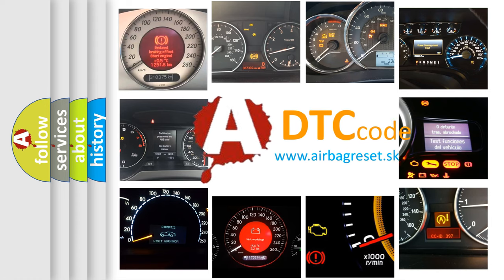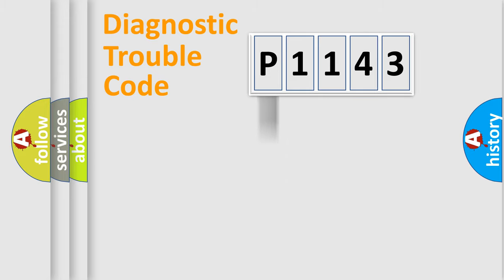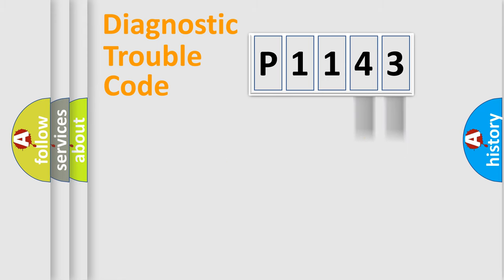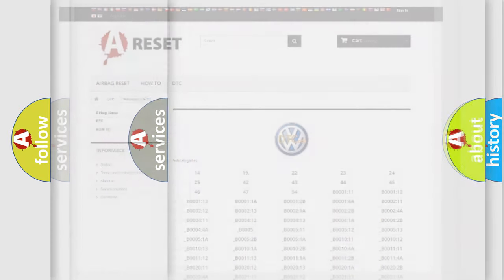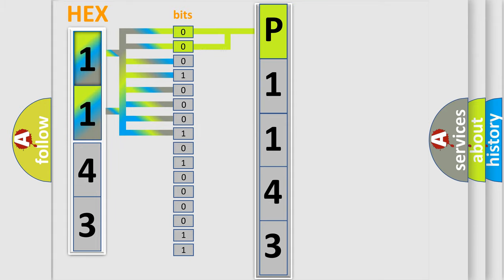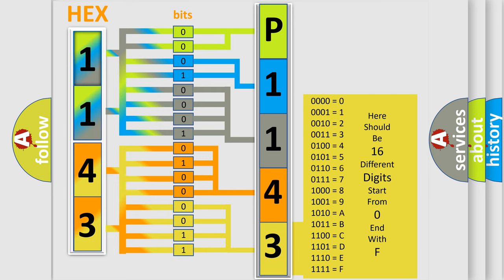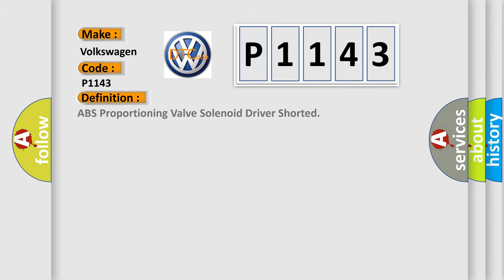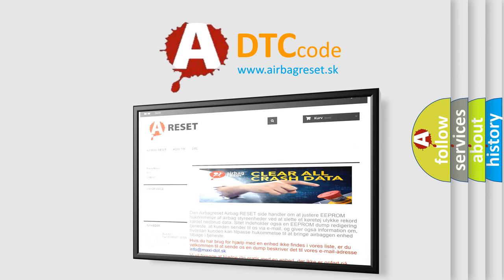DTC Volkswagen P1143 Short Explanation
Contents:
0:21 Basic DTC analysis according to OBD2 protocol standard.
1:48 Insight into programming
2:58 A diagnostically understandable description of the Diagnostic Trouble Code
3:05 Basic error definition

Make:
Volkswagen
Code:
P1143
Definition:
ABS Proportioning Valve Solenoid Driver Shorted
Description:
Ignition ON.Ignition voltage is greater than 10 volts.